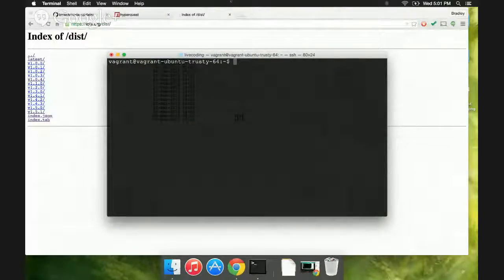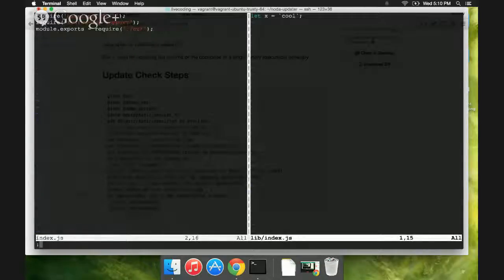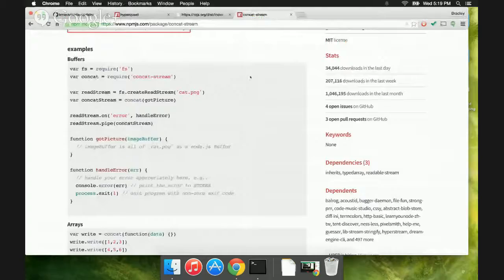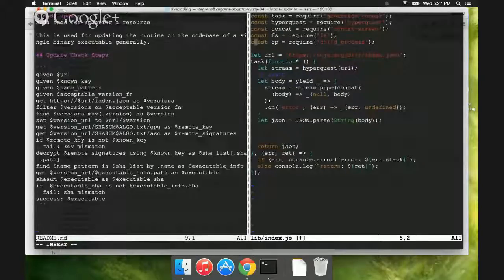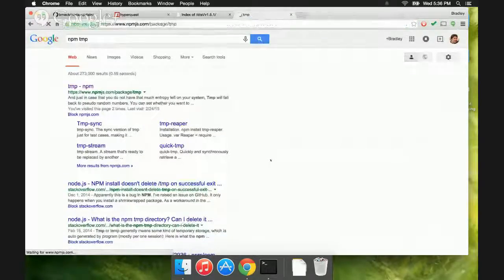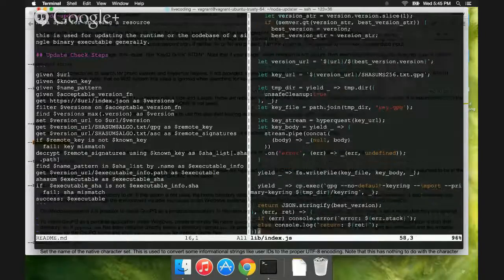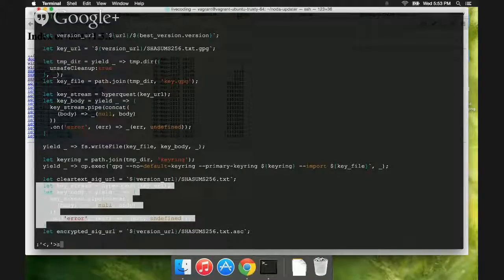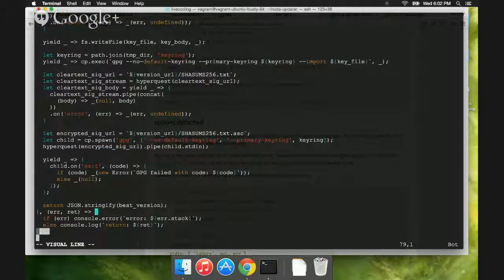Live Coding Node 11/3/2015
Setting up an application / coding.